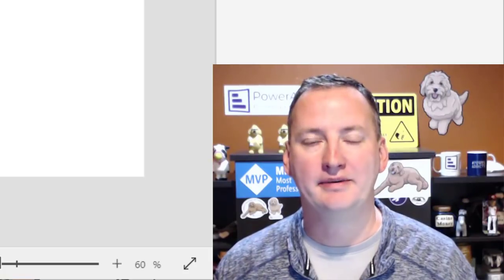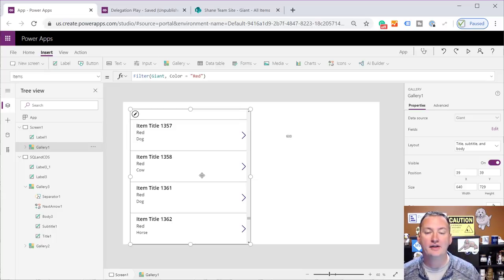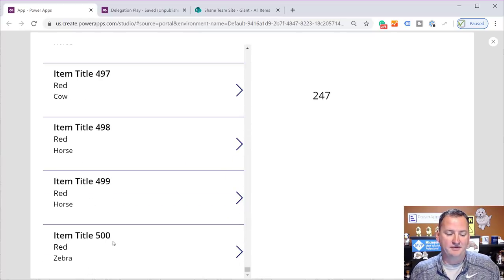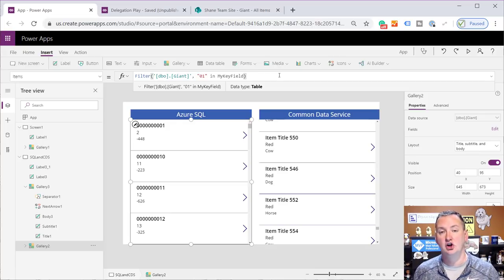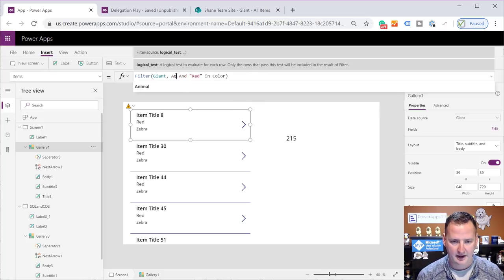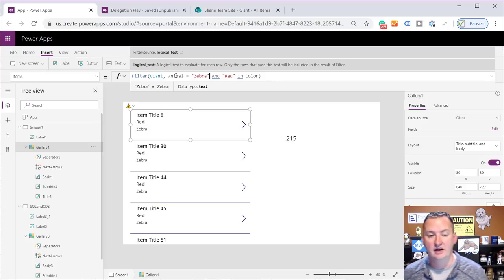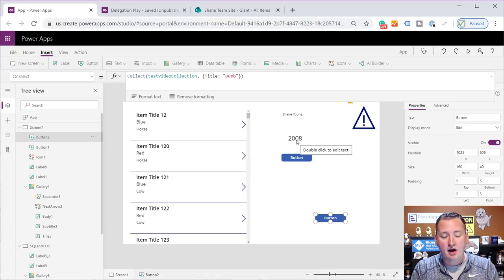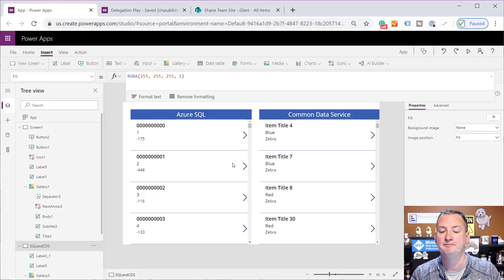PowerApps Delegation and the 500 item limit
In this video, you will learn about PowerApps Delegation. We talk about what is delegation, how it varies based on three different criteria, data source, function, and operator, and some tips to deal with it. Functions covered include Filter, Search, Collect, CountRows, Distinct, and more. Also, we use SharePoint, Azure SQL, and the Common Data Source to drive home the points.